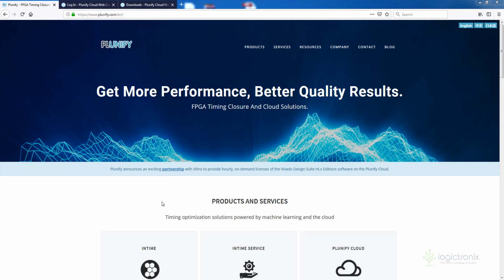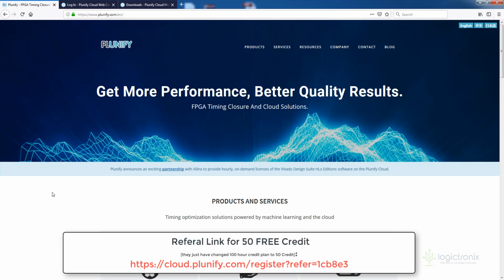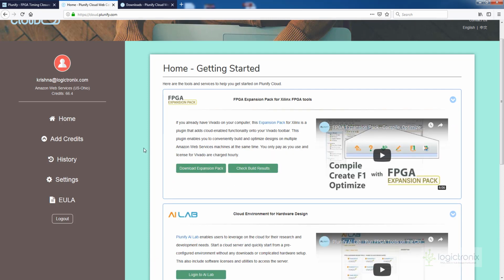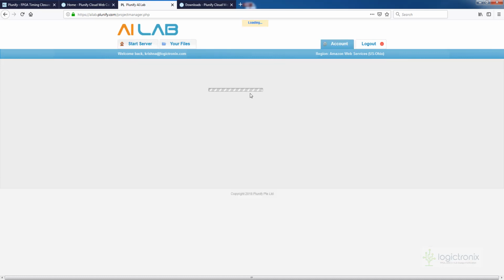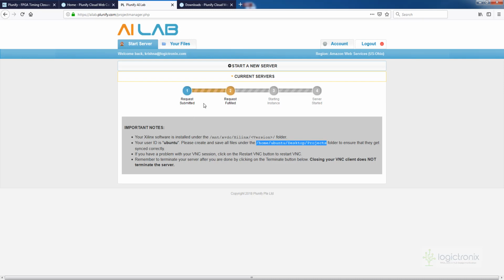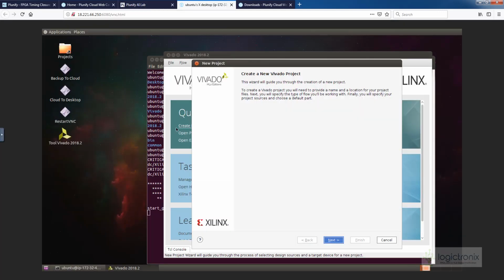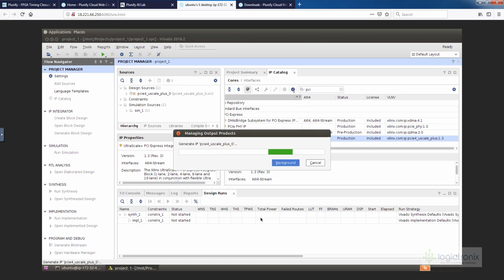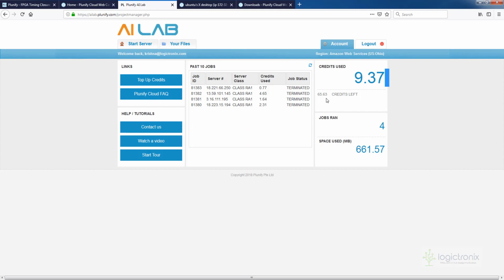Plunify Cloud for FPGA Development-Getting Started by LogicTronix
Plunify Cloud provide the cloud platform with high config Ubuntu Machine for Xilinx VIVADO and SDx [SDAccel, SDSoC, SDNet].
We are showing about "getting started with plunify cloud" in this session.